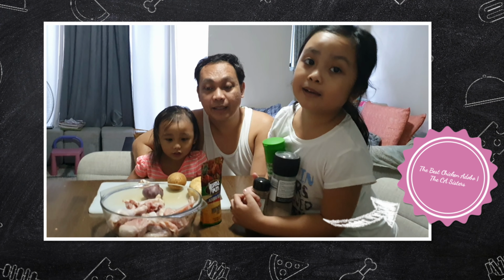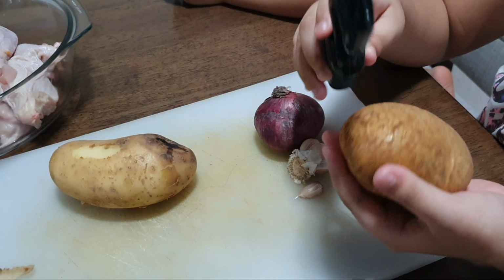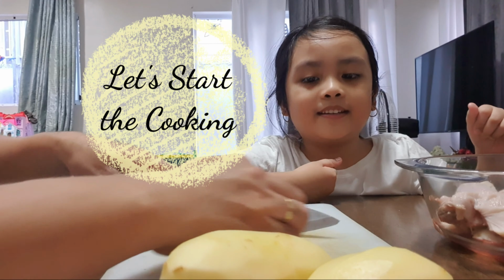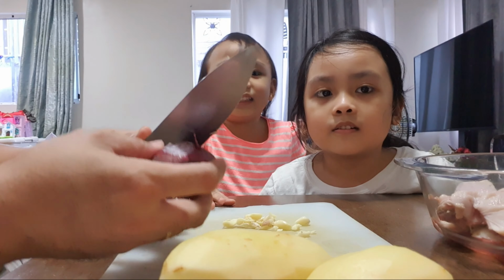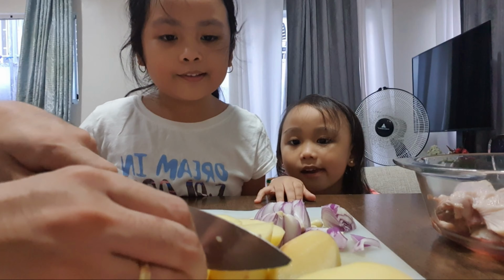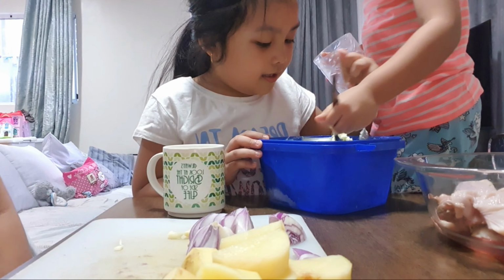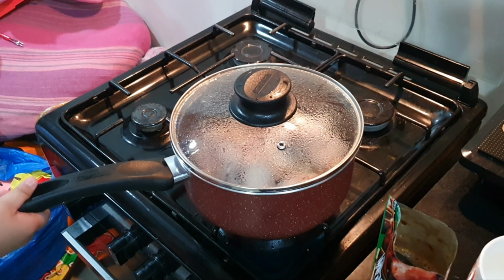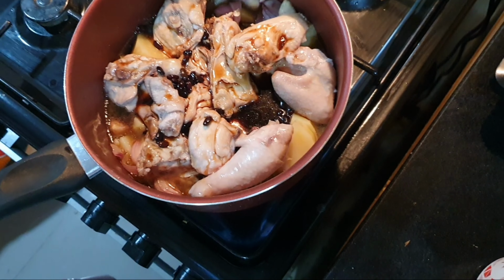How to Cook Chicken Adobo | The CA Sisters Version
Our favorite dish Adobo. We used a ready made adobo sauce (datu puti).

Philippine adobo (from Spanish adobar: "marinade," "sauce" or "seasoning") is a popular Filipino dish and cooking process in Philippine cuisine that involves meat, seafood, or vegetables marinated in vinegar, soy sauce, garlic, and black peppercorns, which is browned in oil, and simmered in the marinade.

Here's a little overview of our channel.

The Ca Sisters YTC was established year 2019, and basically was just an extension of what we share on our FB

Our family loves filming and editing looong way before these beautiful bibo kids came into our lives, (guessed, they were born natural vloggers) and due to insistent family and friend's demand, they might have been the reason we scaled it here to a wider audience. Ryan's Toy Review was their huge influence when it comes to vlogging and just comfortable being filmed.

Also, this channel serves as our external storage of the family's memories although made public. (saved us tons of money from buying and piling up our owned external drives, you understand how videos consume large storage capacity,  let's call it hashtag parent hoarder hindi makapagdelete hack haha)

As young vloggers on camera, youtube has restricted or turned commenting off in some of our videos. But you can leave comments right where you can and for sure nababasa po namin ang inyong mga requests lalo na yung growing together part.
 Maraming Salamat po sa inyong suporta!

COMMENT too as my kids love reading all your beautiful comments.

Remember to just spread love and good vibes!

"See you later! Ba-bbbbbbyyyyyeeeee!"